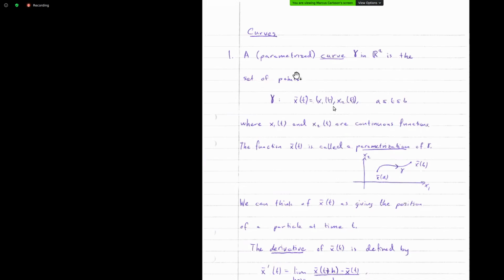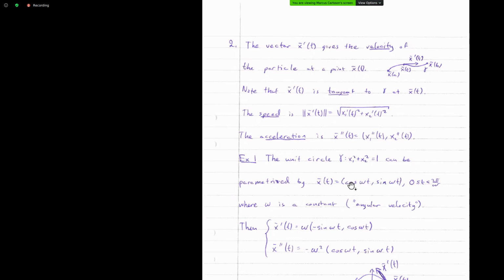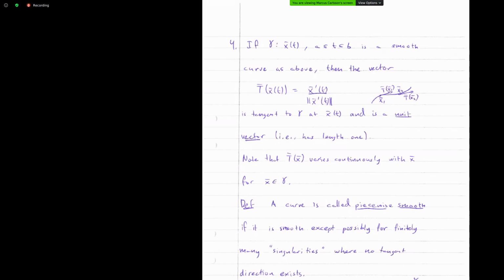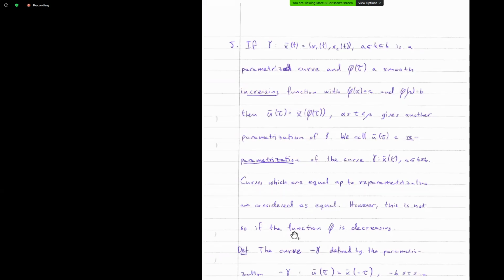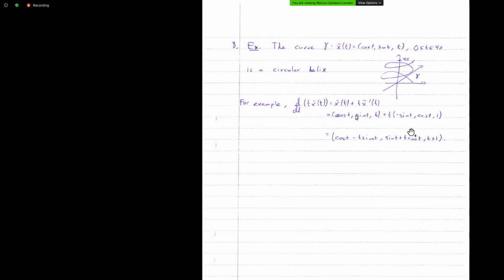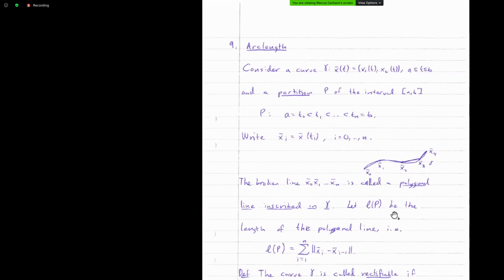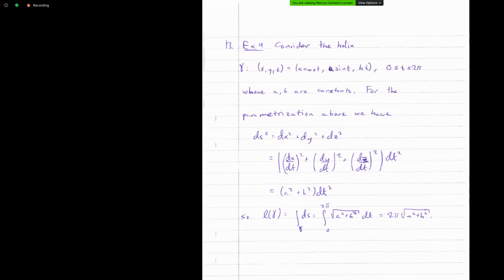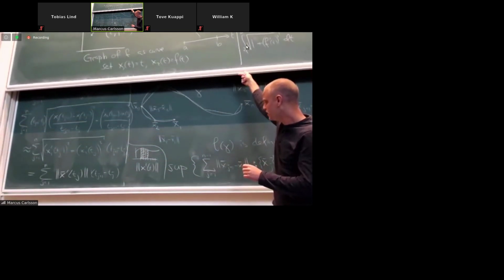Multi Variable Analisys - Lecture 2 by Marcus Carlsson (Lund University 2/9 - 20)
This is the first time I'm using OBS studio for recording of these streams. The picture on this particular film is not flawless!